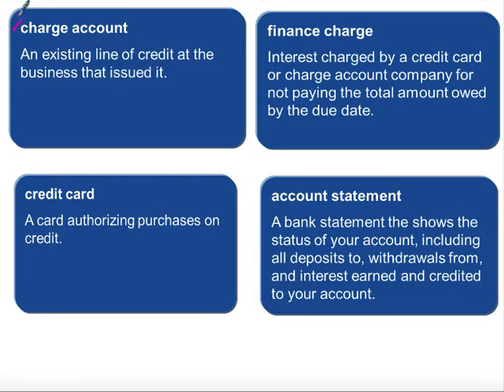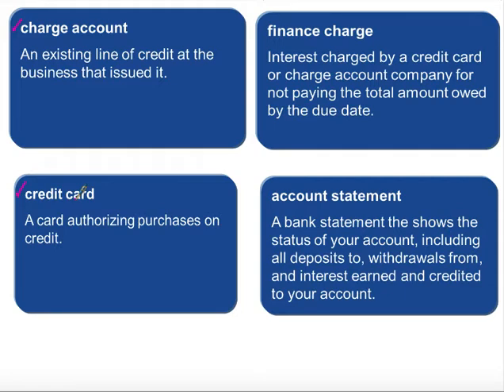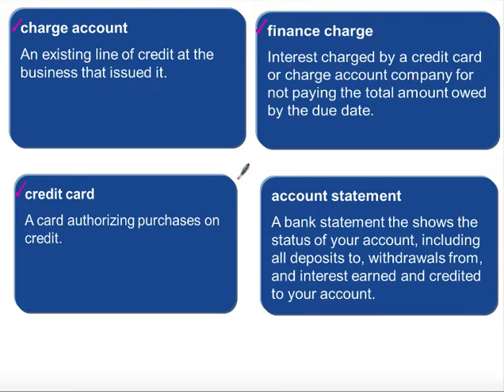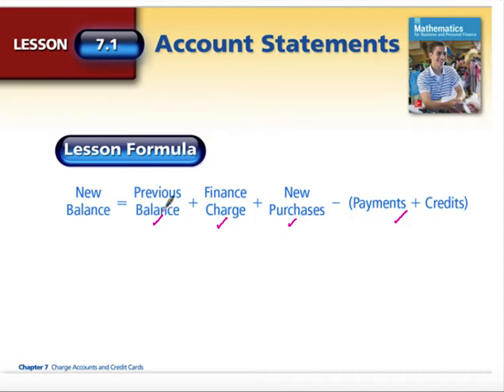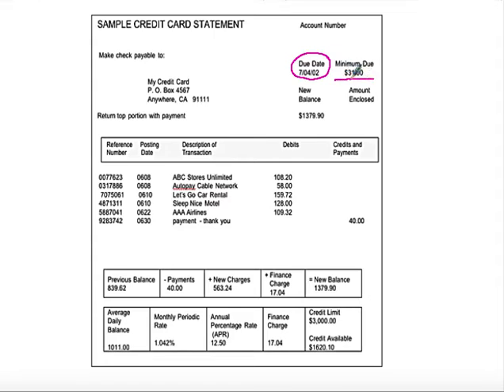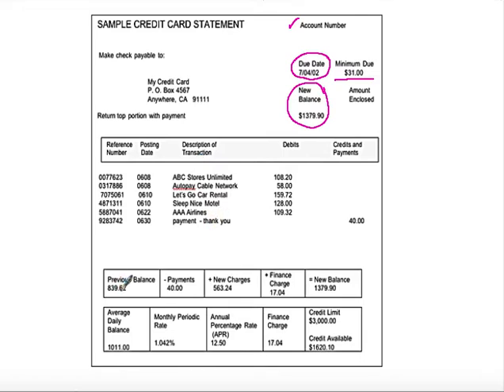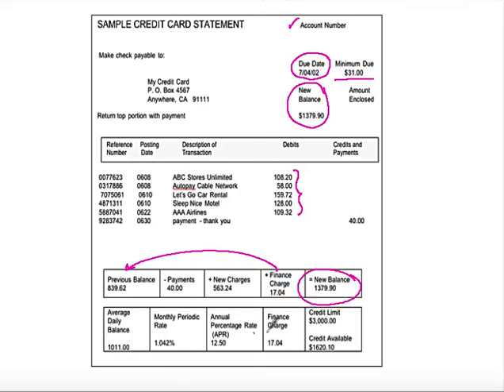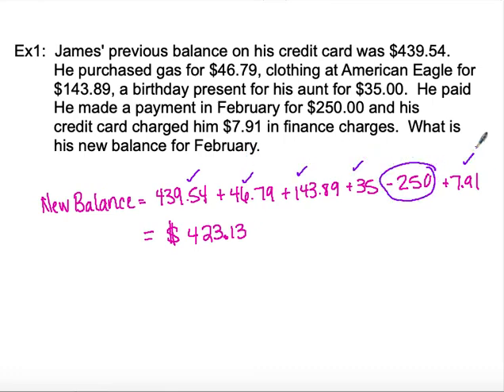Lesson 7.1: Account Statements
This lesson is intended for my Consumer Math students beginning to learn about charge accounts and credit cards.  This lesson helps them understand the parts to their account statement at the end of the month.